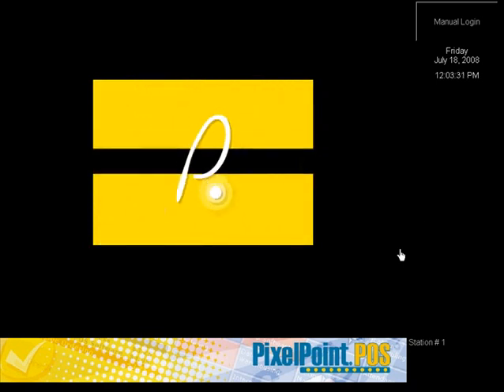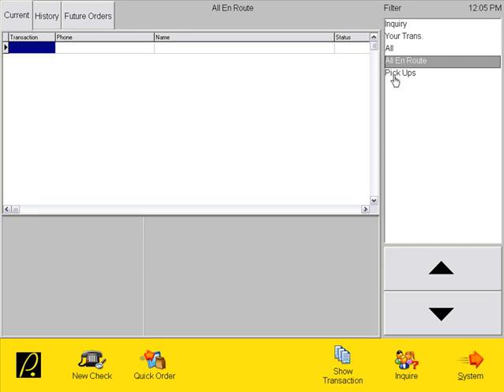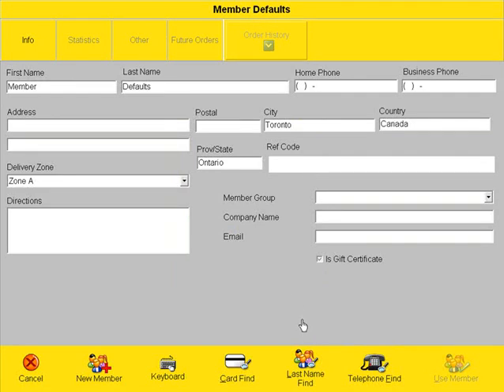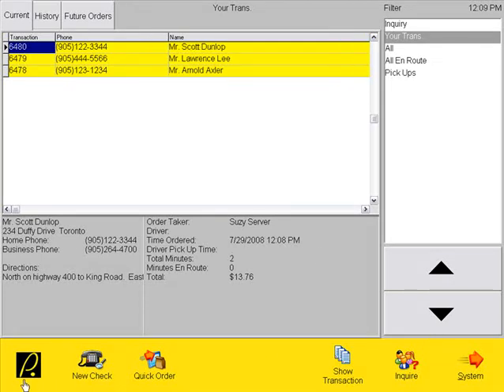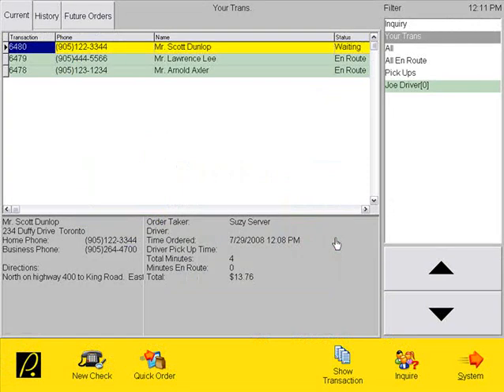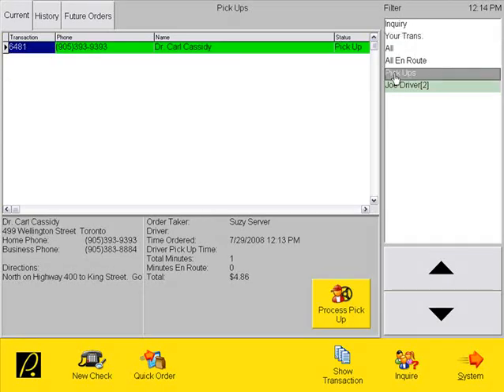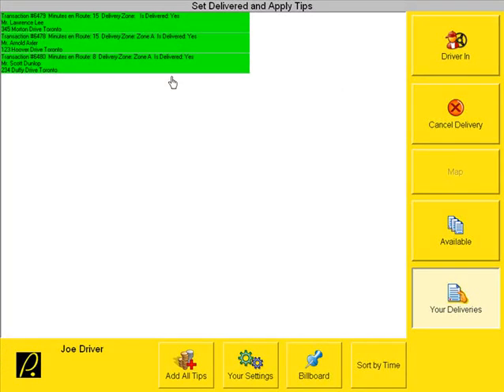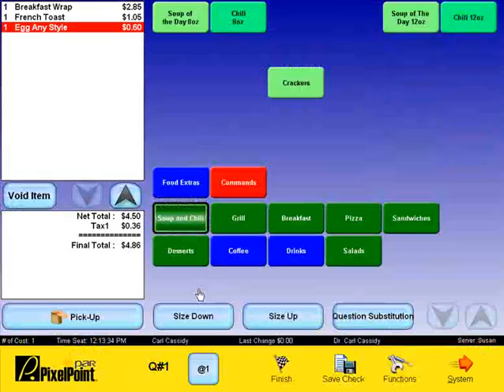Front 15 Delivery Pickup